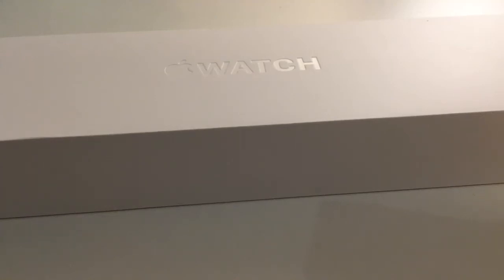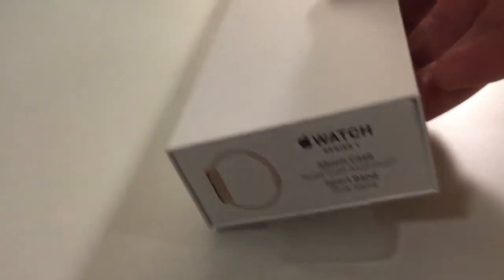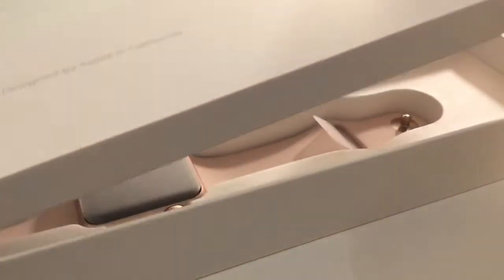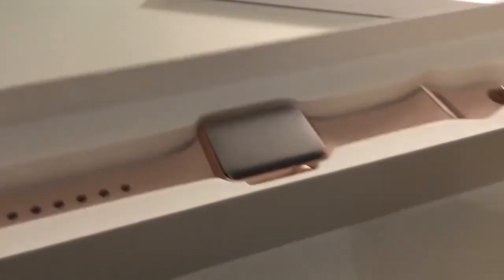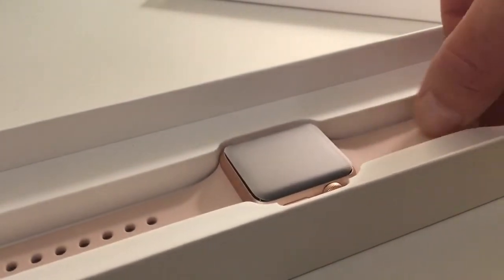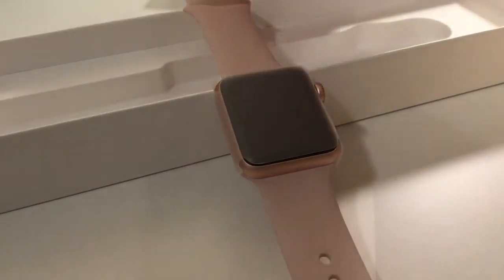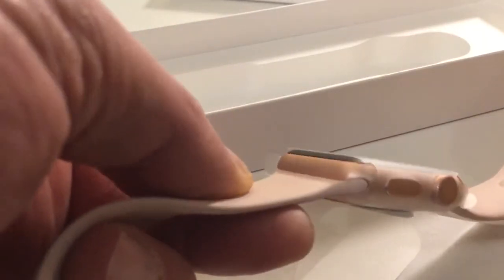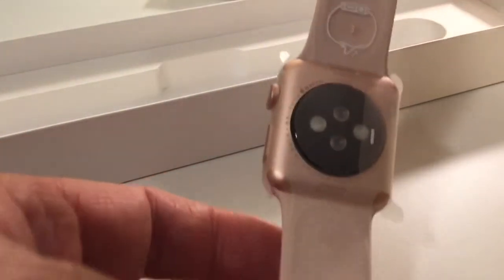trim 4A35ED72 305D 4C97 8D7C BC93ADC5A79C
Simonin Iwatch